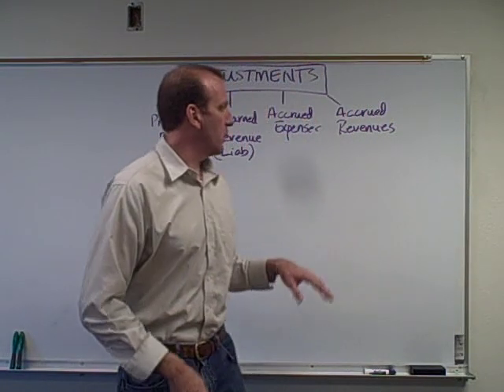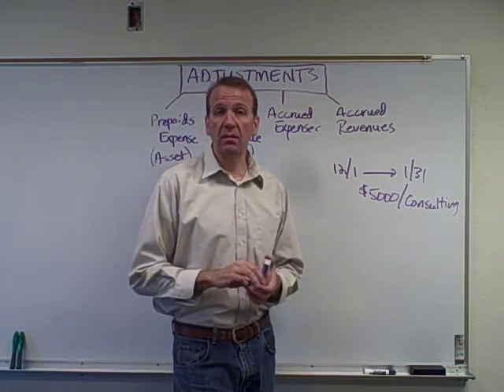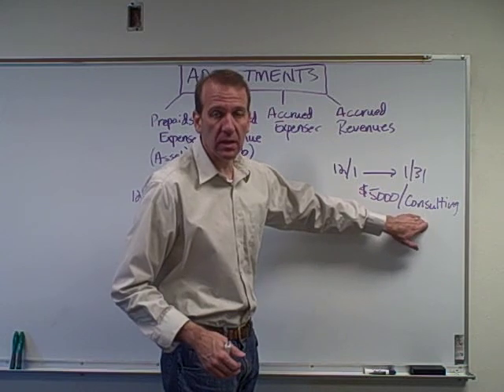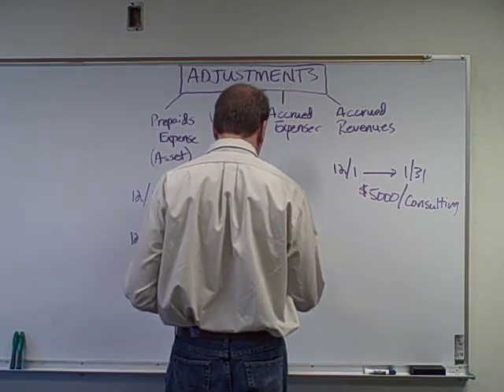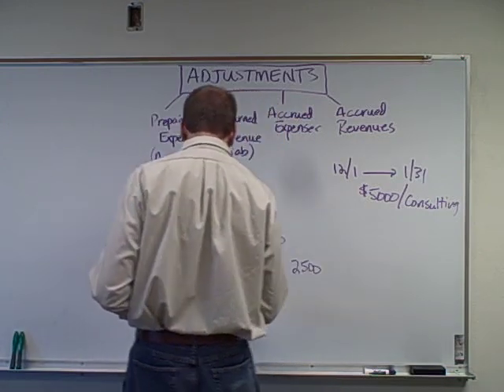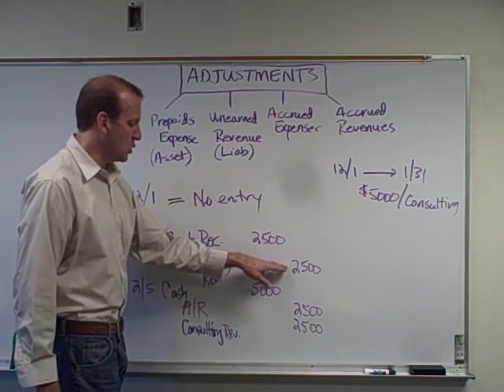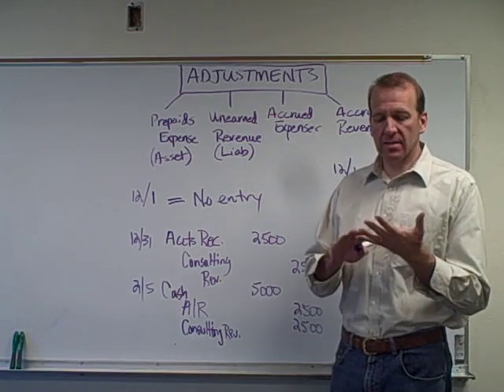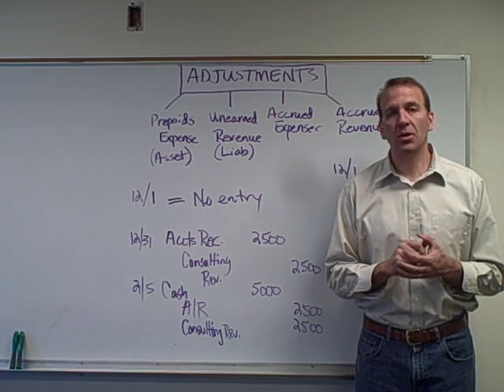Accrued Revenue - Ch. 3 Video 6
Recording adjustments for Accrued Revenue